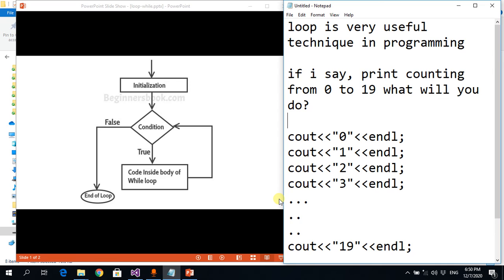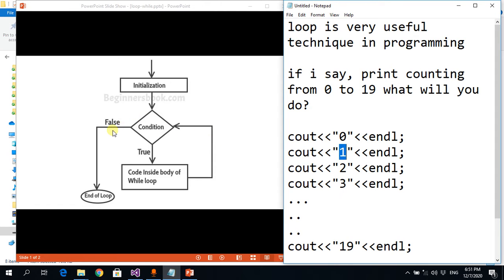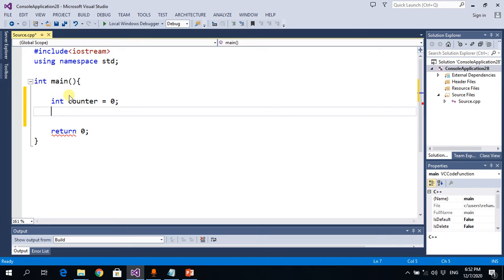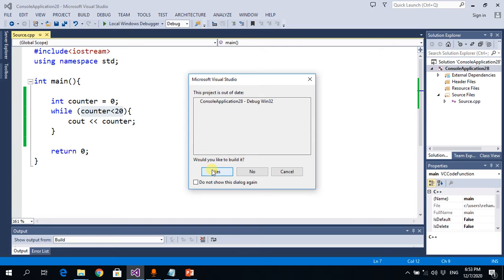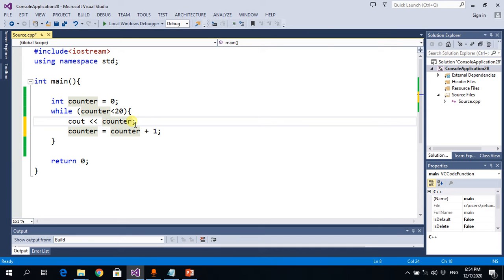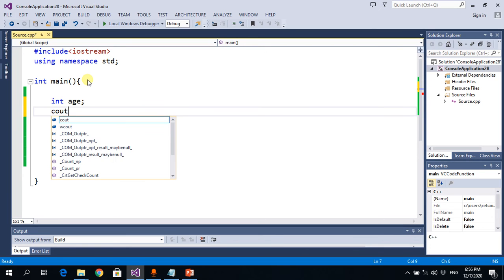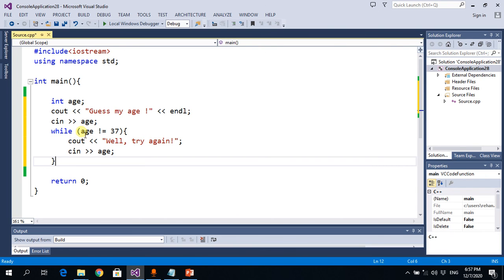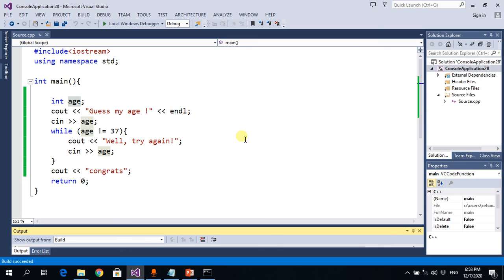loop c++ | loop in c programming